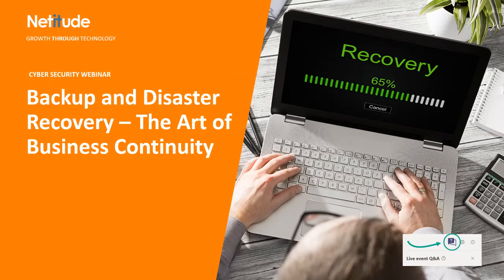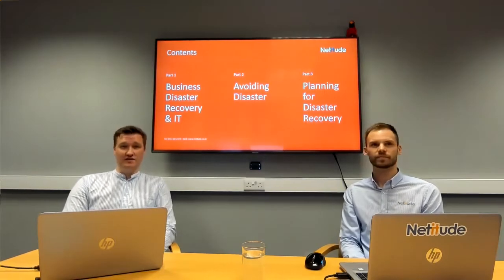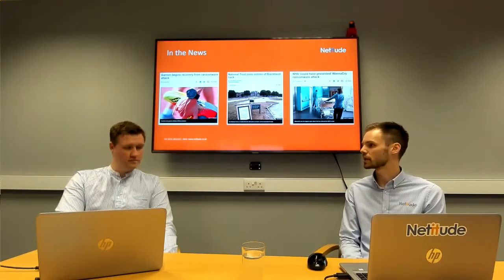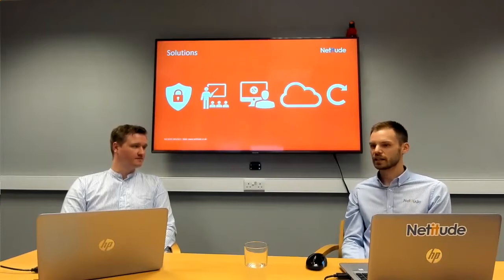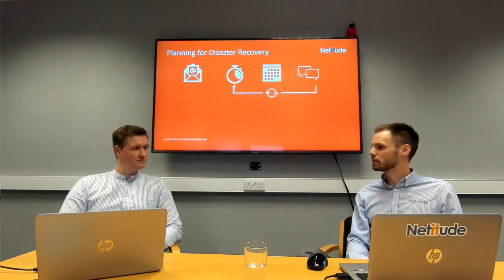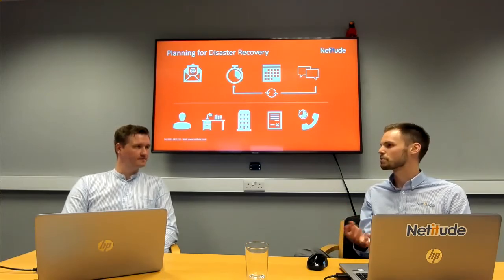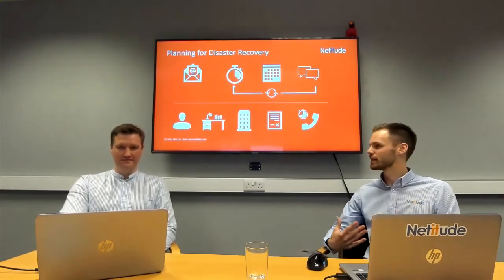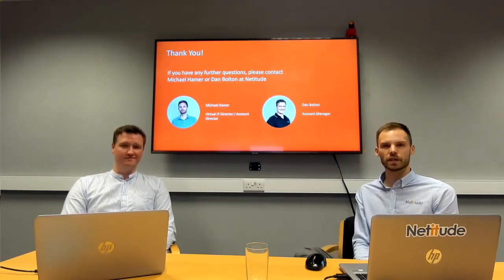Webinar: Backup and Disaster Recovery, the Art of Business Continuity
This webinar focuses on a key aspect of your IT strategy – Backup & Disaster Recovery – the art of business continuity and getting things back up and running quickly after the worst happens!
Topics:
- Introduction (00:02 - 06:41)

- Business Disaster Recovery & IT (06:41 - 16:44)
- Avoiding a Disaster (16:44 - 23:06)
- Planning for Disaster Recovery (23:06 - 35:09)
- Questions (35:09 - 45:51)